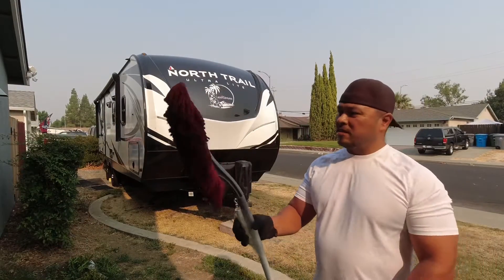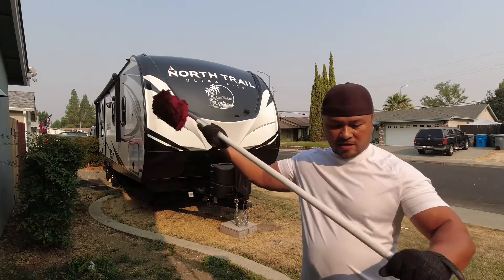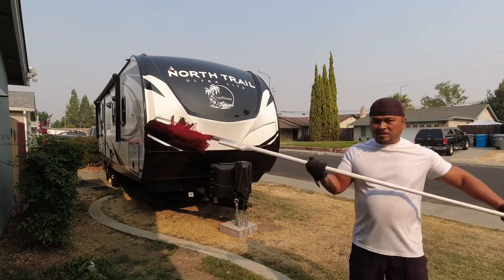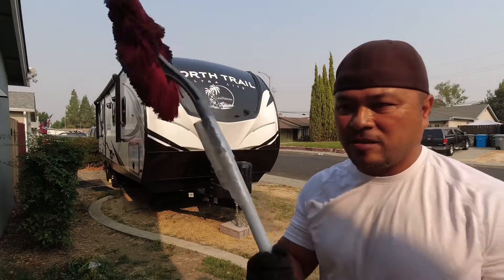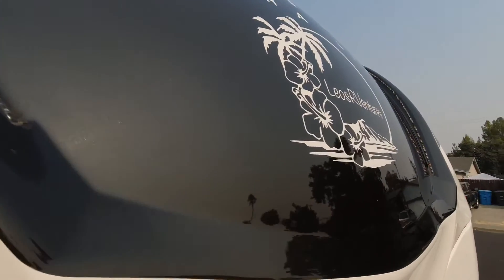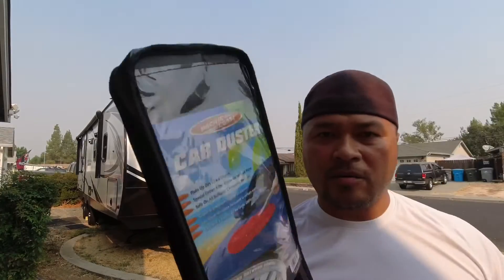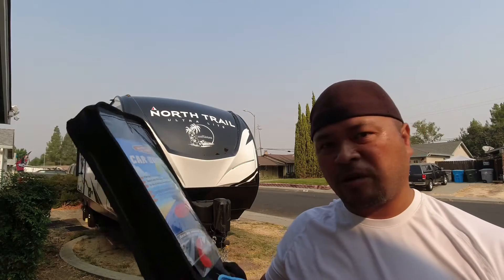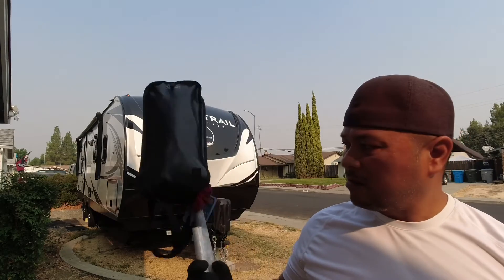Dusting the RV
Keeping the RV dust free with the old school duster.  Easy & quick not needing to wash the RV first.  Amazon link for item: